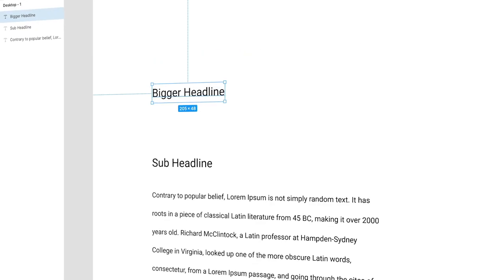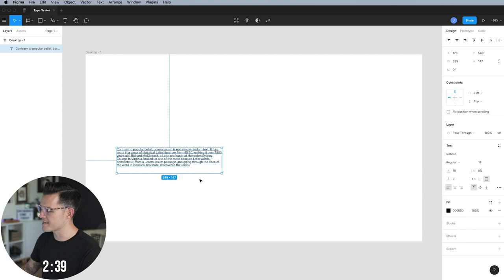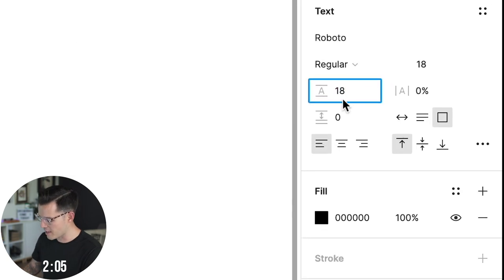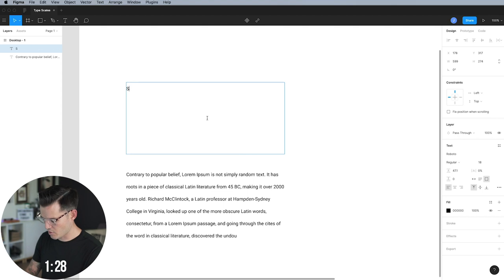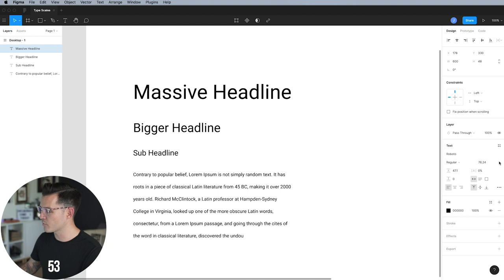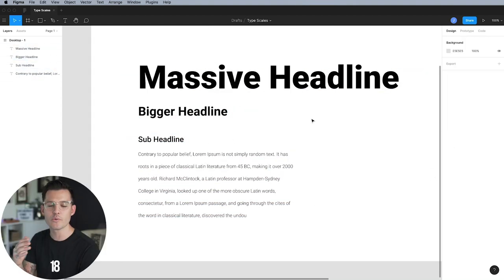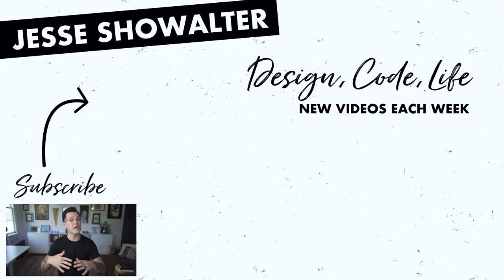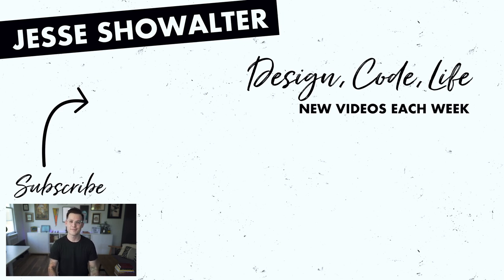Typographic Scales in Web Design & UI Design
The typographic scale has been used for centuries as a means of creating balanced and harmonious font sizing. It is the bedrock of modern typography. In this video, I show you how to use a very basic but effective Type Scale based on the Golden Ratio.